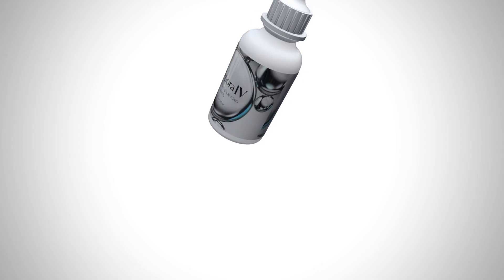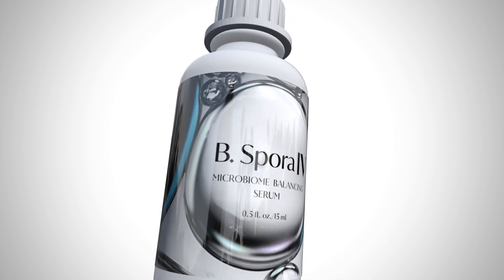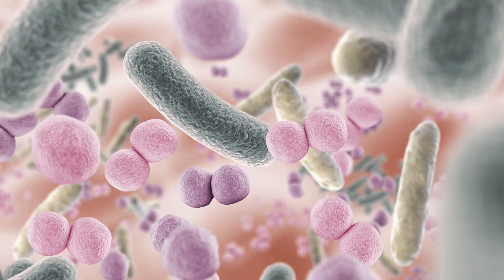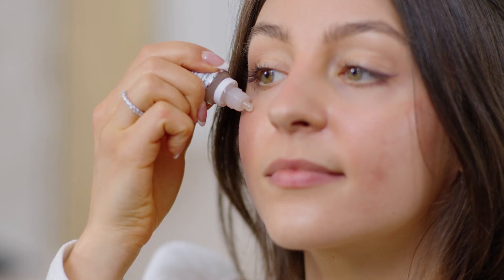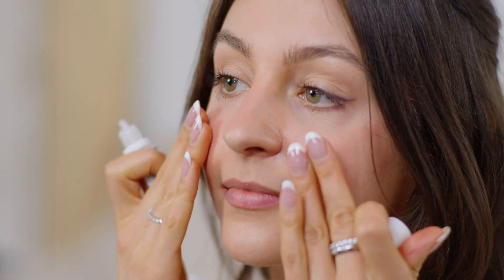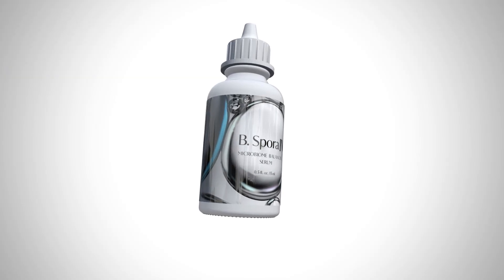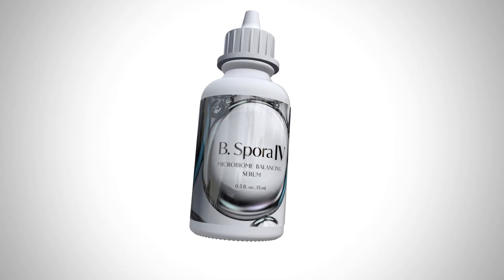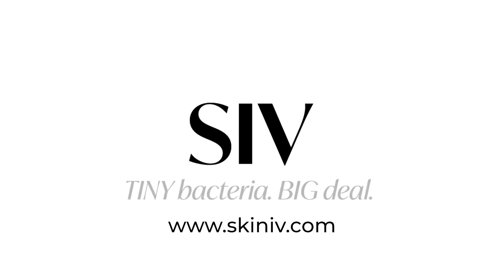Introducing B.SporaIV Microbiome Balancing Serum from SIV CO. TINY bacteria. BIG deal!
SIV® CO is proud to introduce the world's first topical probiotic serum to use live Bacillus spores to positively influence and balance the skin microbiome.  Take personalized skincare to a whole new level with a product that utilizes microbiology to target and adapt to EXACTLY what your skin needs. We all take a probiotic for our gut. It's time we start taking a probiotic for our skin too. TINY bacteria. BIG deal!

To try the product go to skiniv.com
Follow skiniv.co on instagram

Producer: @Directedbystro